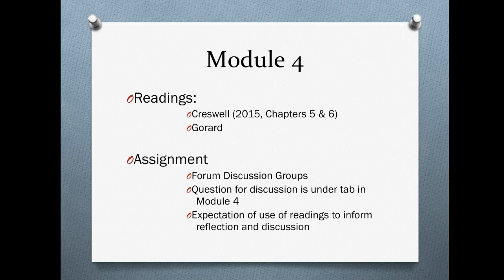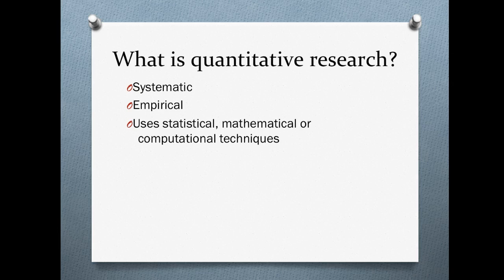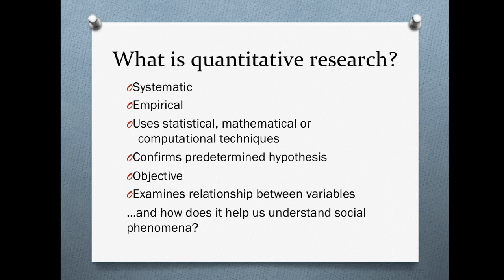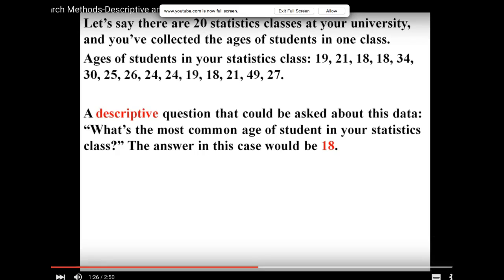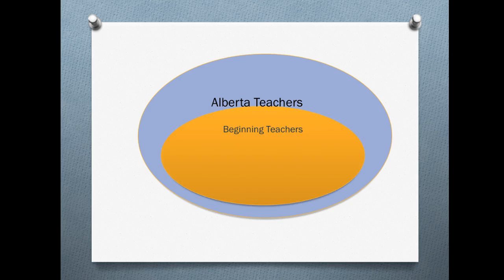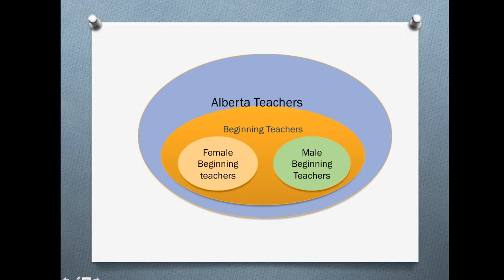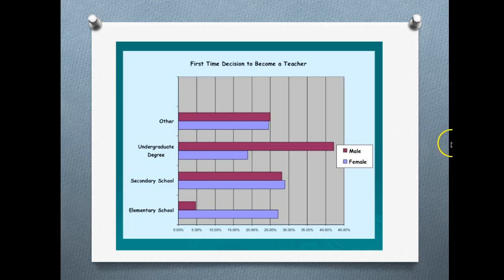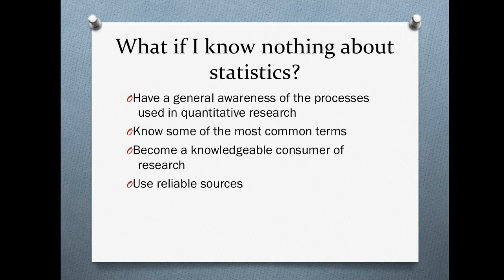EDU510 - Module 4